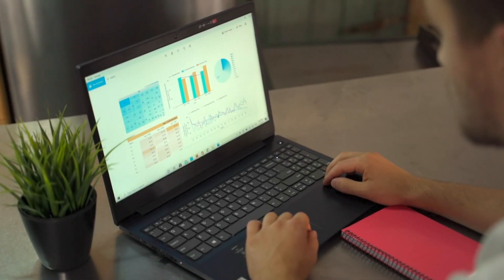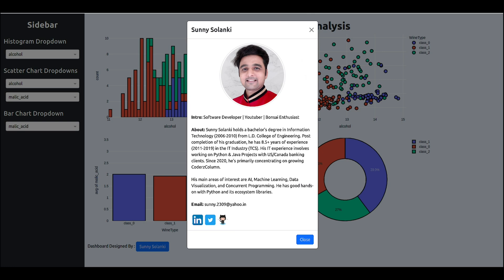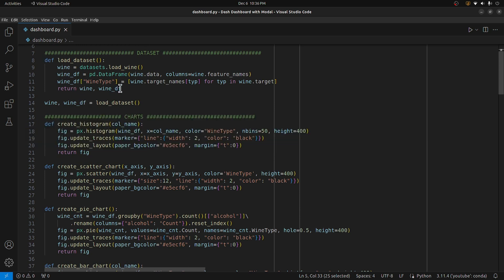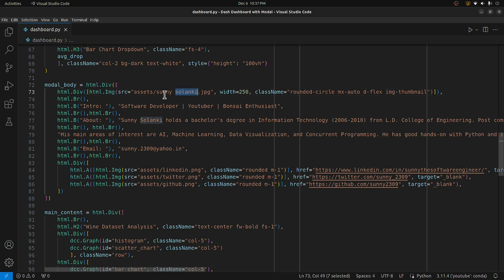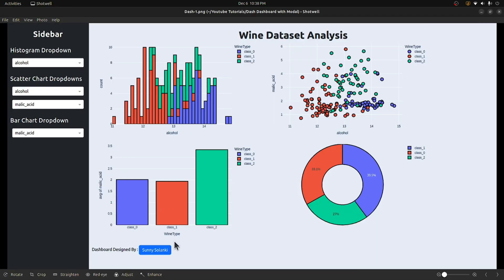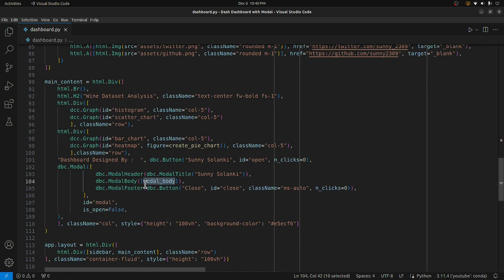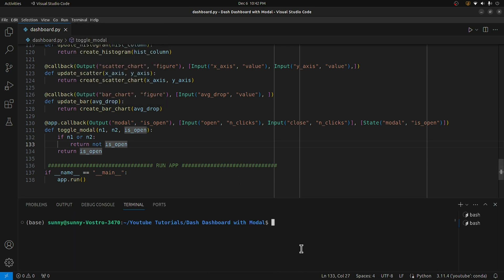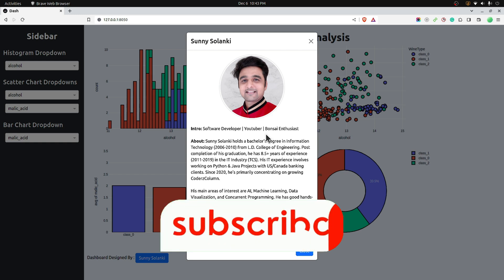Modal Magic: Add Pop-up Windows to Your Plotly-Dash Dashboard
Hi, My name is Sunny Solanki, and in this video, I guide you on how to include a Popup Window (Commonly referred to as Modal) in Dashboard created using Python libraries "Dash" and "Plotly". I use a Python library named "dash-bootstrap-components" to add Modal to Dashboard. I have used Modal to display author information like author name, intro, social links, etc. You can use the modal for any purpose you like.

Important Chapters (Plotly-Dash Dashboard with Modal [Popup Window]):
0:00 - Intro
1:32 - Code Explanation
8:18 - Bring up Server to Display Dashboard WebApp